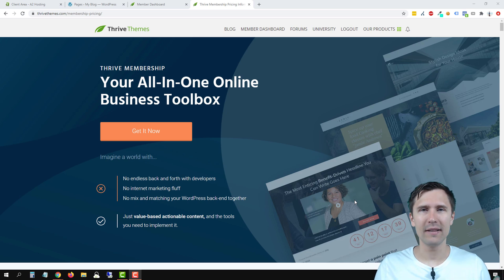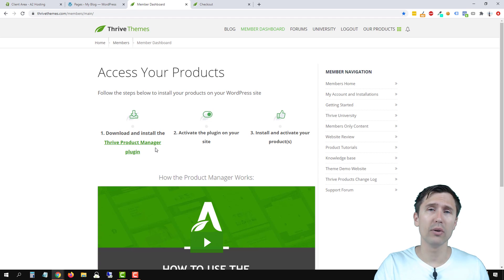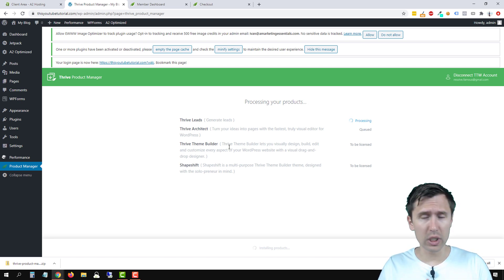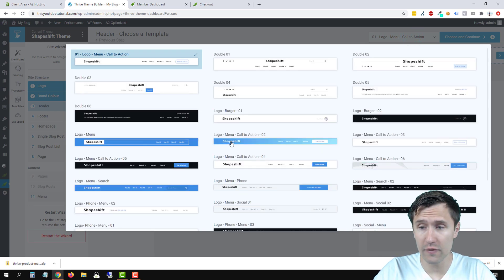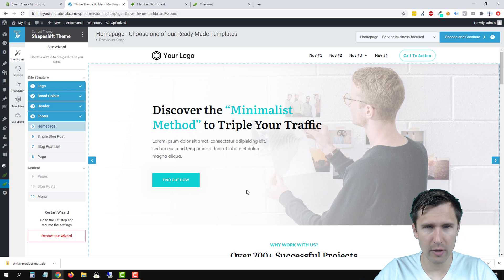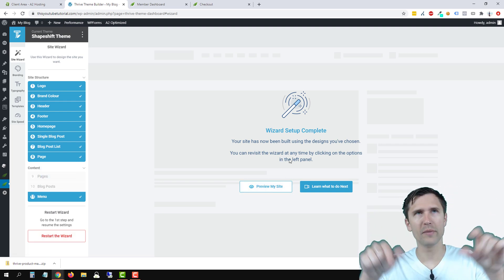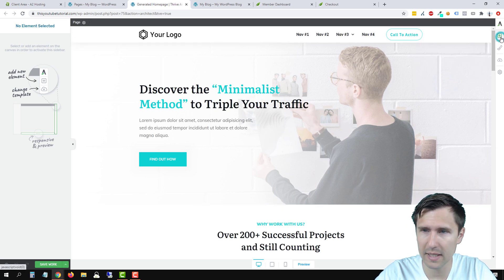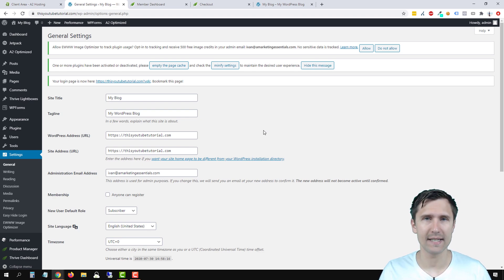How to Install Thrive Themes on Your WordPress Site (2020)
How to install Thrive Themes on your WordPress site?

This video tutorial shows you everything you need to know in order to install Thrive Themes Shapeshift theme builder to your WordPress website.

Haven't installed WordPress yet?

That being said, let's get straight into the steps.

✔ Step 1: Sign up for Thrive Themes & download the plugin

The first thing you have to is of course sign up for the Thrive Themes membership and install the plugin.

What I like about Thrive Themes is that it's cheaper than ClickFunnels or other landing page builders as it costs only $20/month if you sign up for the yearly plan.

But the main reason why I like Thrive Themes is that they are a WordPress plugin - which means you will be able to fully customize your website for blogs/content, while at the same time having a very easy drag-and-drop builder to use with it...

So it's really the best of both worlds - kind of like a cheaper "ClickFunnels" with all WordPress capabilities.

So simply sign up to Thrive Themes and then download the plugin they provide you with. Now let's move on to the next step!

✔ Step 2: Add the Thrive Themes plugin to your WordPress site

So by now you should have the Thrive Themes plugin downloaded on your computer.

Now what you have to do is go back to your WordPress site, click on "Plugins", then "Add New", and import this new plugin that you downloaded straight into your WordPress site.

Once you do that, click on "Activate Plugin", and you will have to select what exactly you want to install inside of your WordPress account.

You will have to sign in as well, so just go ahead and do that.

Once you do that, you will have a choice of what exact Thrive Themes products you want to download.

For the purposes of this video, just select Thrive Shapeshift and Thrive Architect - we can go over other elements in the next videos.

Once you select your products, click on "Install" or "Next" and wait for the products to install.

You can always come back and install new products if you want to later on.

But once you do that, let's move on to the next step and actually customize our theme!

✔ Step 3: Set your Thrive Themes theme

Now all you have to do is actually set your theme in Thrive Themes - their product "Shapeshift" allows you to quickly and easily choose every single element you want based on how it looks - so you don't have to just select one "theme" and be stuck with it - you can alter and select any element you want and then edit it again later on.

So if you go to the Theme Builder, you would start the process.

Go through all the different parts of a page - the header, the footer, the body, the sides, etc...

You can choose how every one of these elements will look like based on pre-determined templates. However you can always come back and change the template OR change the actual layout of it - it's just a template that you can edit later on.

Go through all the items on the dropdown list on your left-hand side and then head back into your WordPress dashboard. In the next step, I'll quickly go over how to edit each individual page with the Thrive Themes Architect builder.

✔ Step 4: Edit each individual page with Thrive Themes Architect

If you want to edit any specific page or pages, simply go to your pages tab, and when you hover over the page you want to edit, just click on "Edit with Thrive Architect".

This will pull into the Thrive Themes drag and drop builder where you can now change the layout of any of your pages by adding the elements from the right-hand side.

You will also have to integrate Thrive Themes with your autoresponder software like GetResponse or AWeber for example if you want to start collecting an email list, so keep your eyes out for that as I'll be going over that as well.

Was there something else you wanted me to cover in regards to Thrive Themes?

Let me know and if there's enough demand, I'll add it to the queue to make a video on!

That's it!

Also be sure to check out my courses Affiliate Disclaimer: This Site may contain links to affiliate websites, and we receive an affiliate commission for any purchases made by you on the affiliate website using such links.